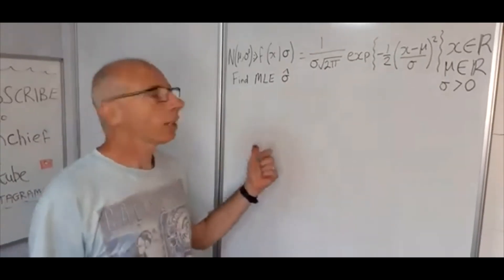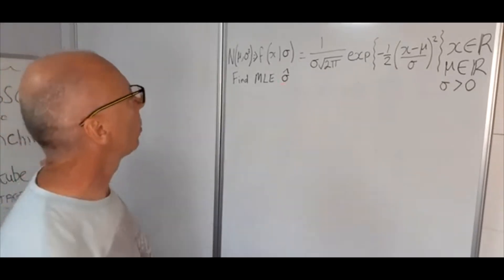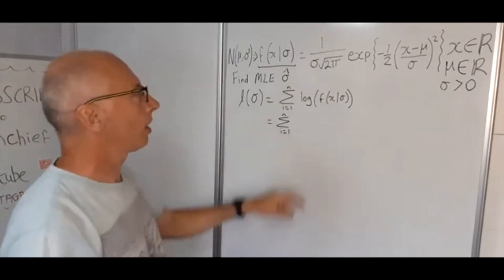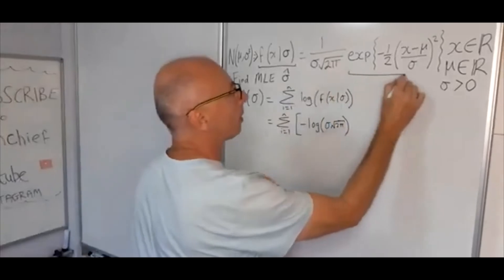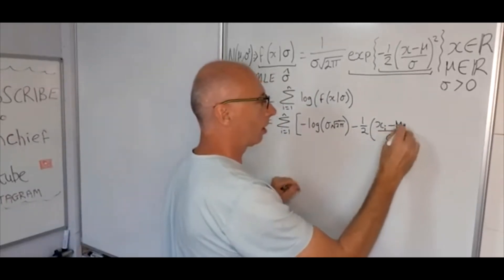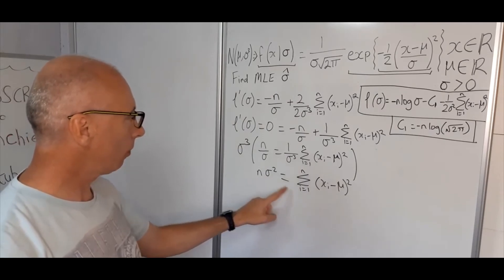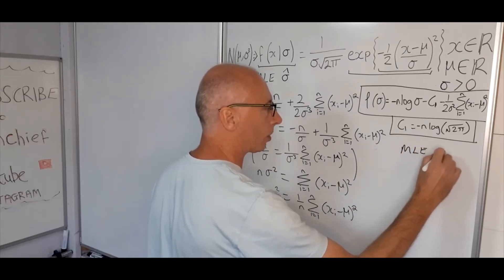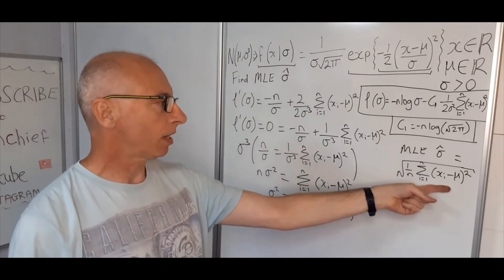Maximum Likelihood Estimate of Standard Deviation of the Normal Distribution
This video shows how to find the candidate for the Maximum Likelihood Estimate of sigma from the Normal Distribution otherwise known as the standard deviation.
Next, we find the log likelihood function with respect to sigma. This will be easier to differentiate in the next few stages.
The log likelihood is then differentiated with respect to mu, and we set l'(sigma)=0.
This is for x greater than 0 and mu is greater than 0
This gives us our candidate for the MLE of sigma. also, known as hat sigma.
To check if this is a suitable candidate, we take the second derivative of the log likelihood function and see that it is less than zero always. If so, it is a suitable candidate.

In statistics, a normal distribution (also known as Gaussian, Gauss, or Laplace–Gauss distribution) is a type of continuous probability distribution for a real-valued random variable. The general form of its probability density function is shown in this video.

The parameter mu is the mean or expectation of the distribution (and also its median and mode), while the parameter sigma is its standard deviation. The variance of the distribution is sigma^2 A random variable with a Gaussian distribution is said to be normally distributed and is called a normal deviate.

Normal distributions are important in statistics and are often used in the natural and social sciences to represent real-valued random variables whose distributions are not known. Their importance is partly due to the central limit theorem. It states that, under some conditions, the average of many samples (observations) of a random variable with finite mean and variance is itself a random variable—whose distribution converges to a normal distribution as the number of samples increases. Therefore, physical quantities that are expected to be the sum of many independent processes, such as measurement errors, often have distributions that are nearly normal.

Moreover, Gaussian distributions have some unique properties that are valuable in analytic studies. For instance, any linear combination of a fixed collection of normal deviates is a normal deviate. Many results and methods, such as propagation of uncertainty and least squares parameter fitting, can be derived analytically in explicit form when the relevant variables are normally distributed.

A normal distribution is sometimes informally called a bell curve. However, many other distributions are bell-shaped (such as the Cauchy, Student's t, and logistic distributions).

The univariate probability distribution is generalized for vectors in the multivariate normal distribution and for matrices in the matrix normal distribution.